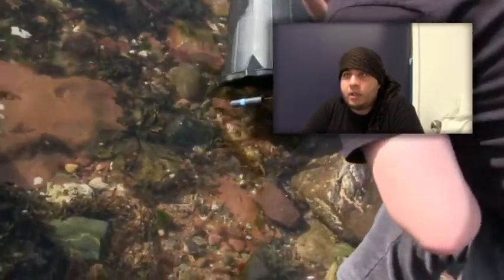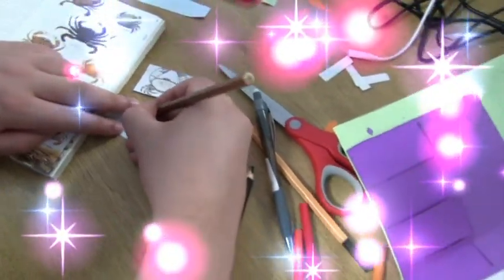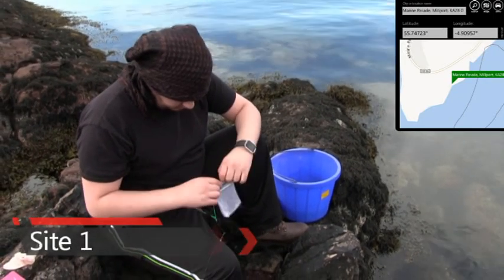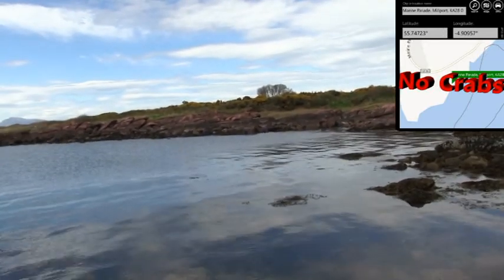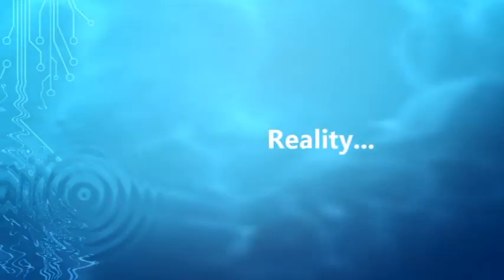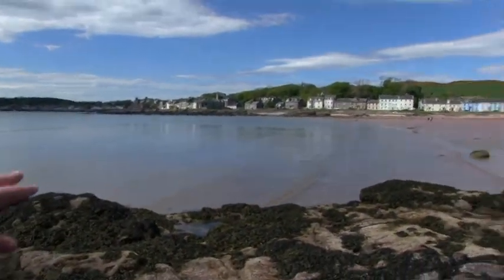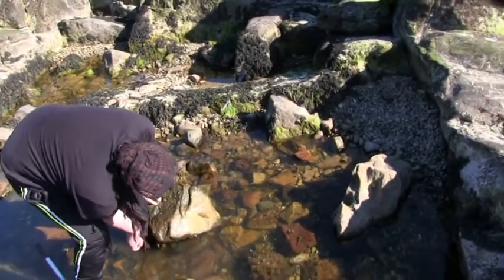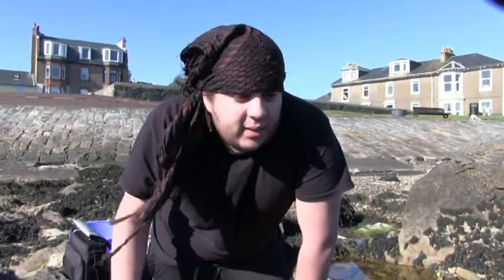Millport Video Crabbing & Identification Guide For Beginners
For the capture, Identification and release of crabs in Millport (University Project)